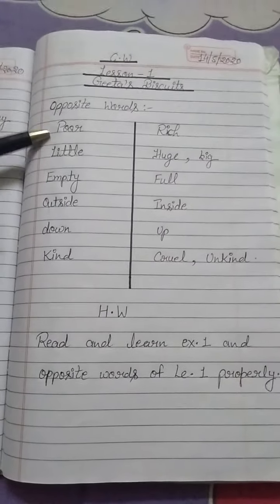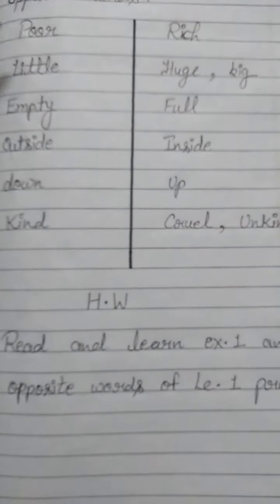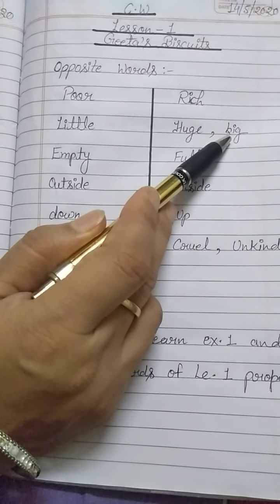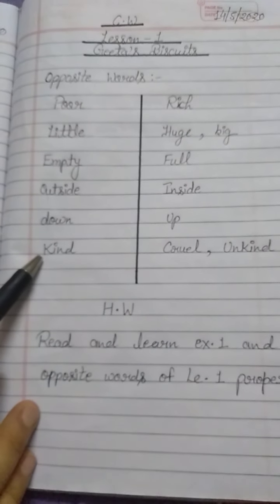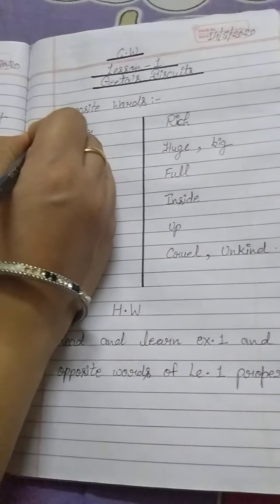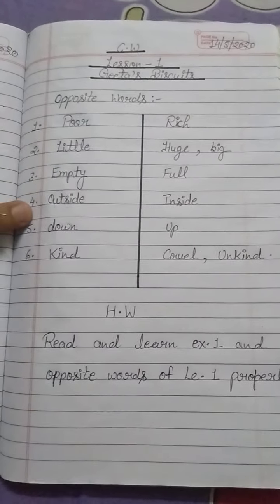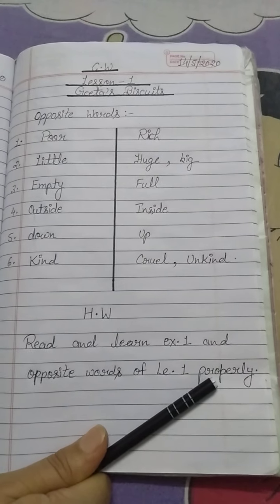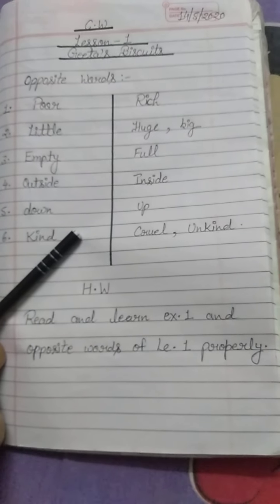Class 2 English Ch-1 topic-(Exercise -1 and opposites)